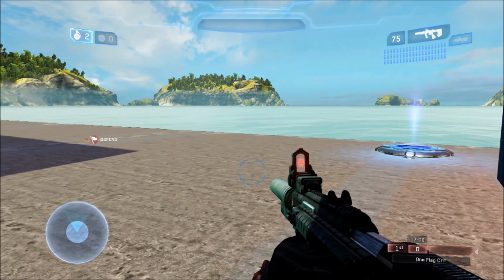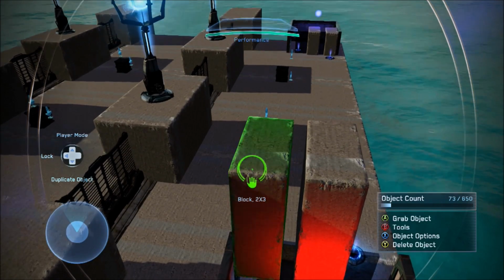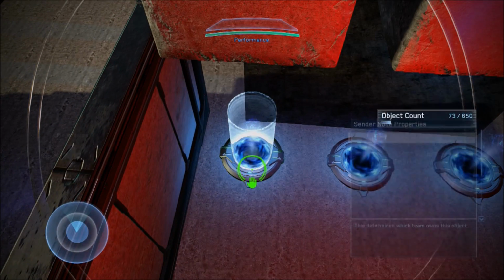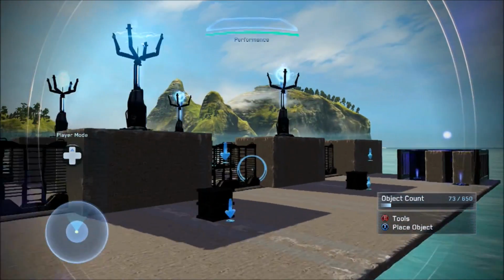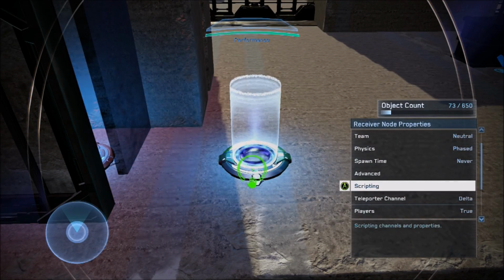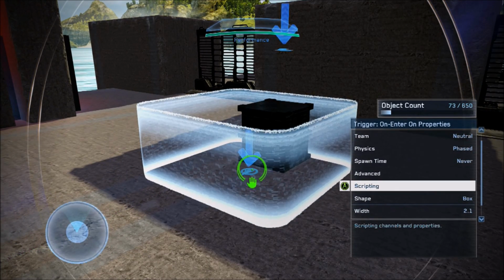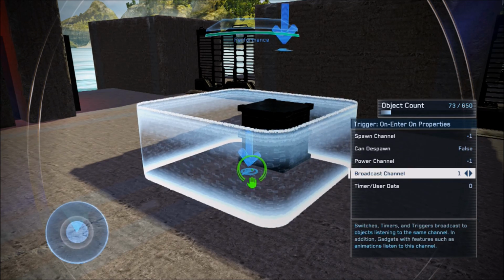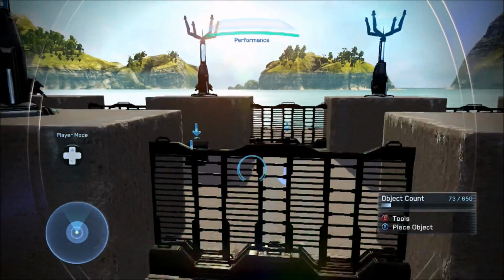Halo 2 Anniversary Invasion Concept ( With Tutorial)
In this video I show an invasion concept for Halo 2 Anniversary and how to make it for your own purposes